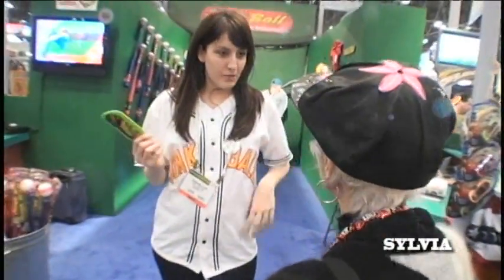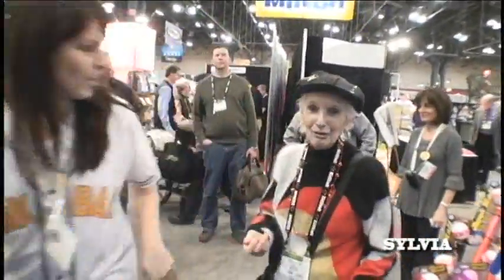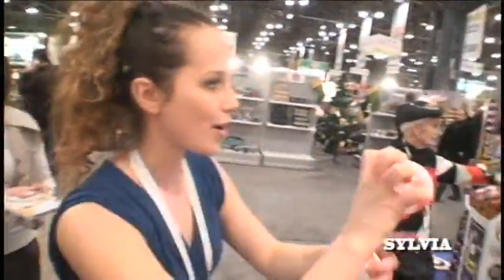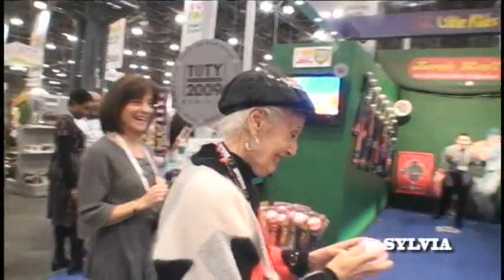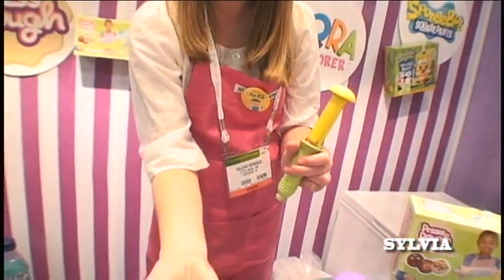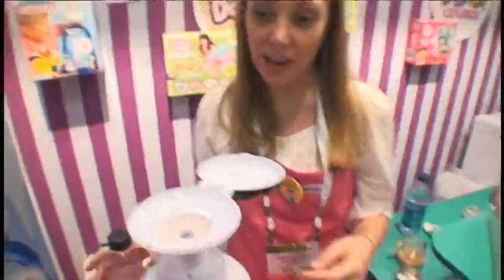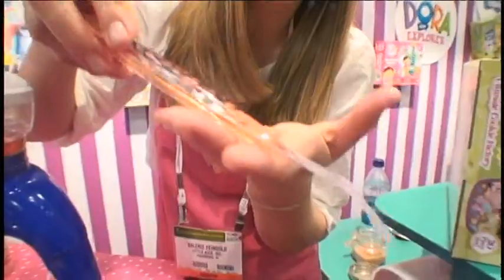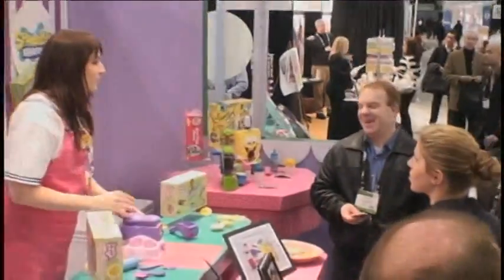LITTLE KIDS BASEBALL & COOKING KITS @ TOY FAIR 2009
LITTLE KIDS BASEBALL & COOKING KITS @ TOY FAIR 2009NYC 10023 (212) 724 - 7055

BE AWARE Copyright & Trademarks -- There are over 10,000 Film prints and just as many Video elements in my collection with one of a kind films, TV Shows, Sales Film & especially commercials of products you might own, and if your missing all of your history on film lets us know.